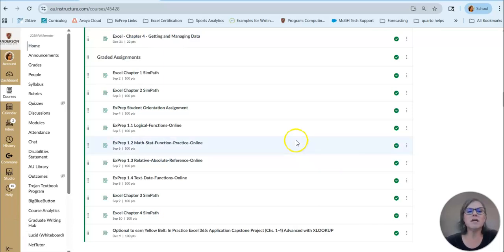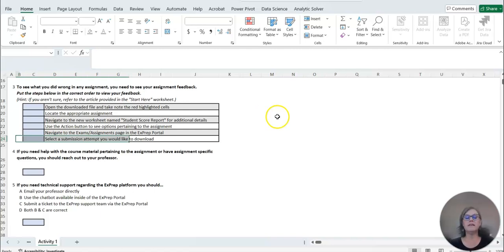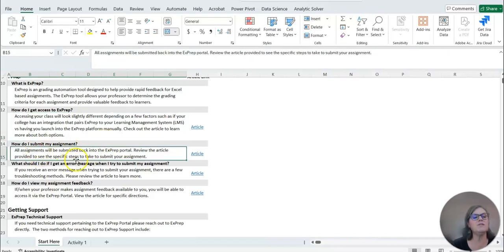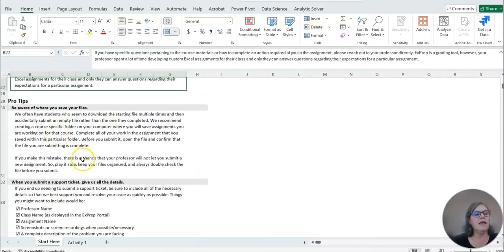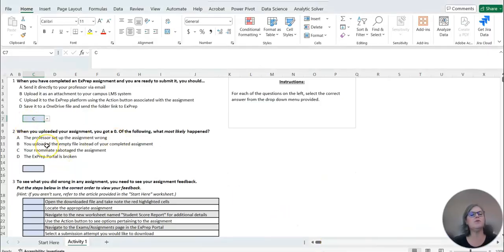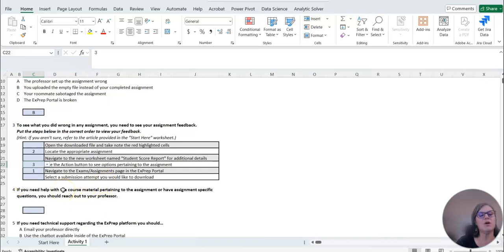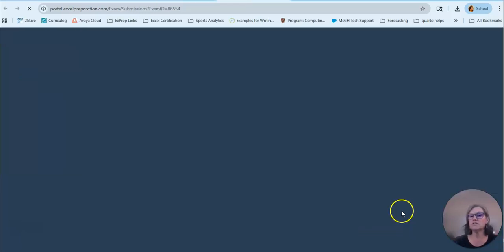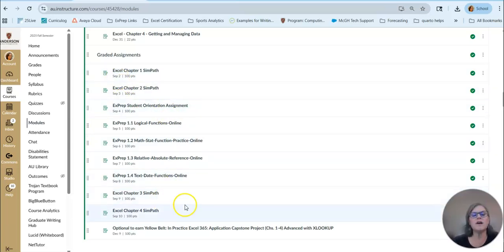ExPrepIntroduction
Introduction to how to complete assignments in the ExPrep grading platform.